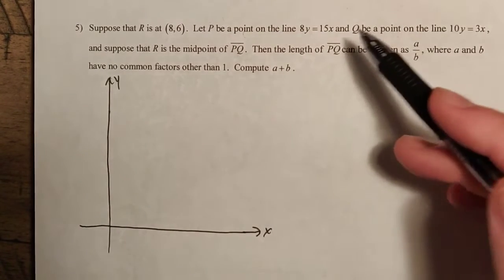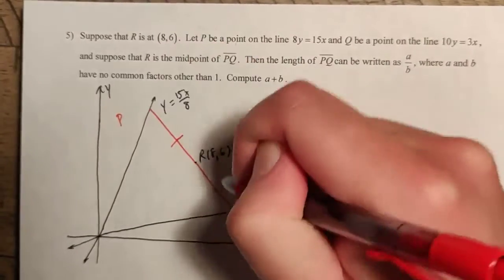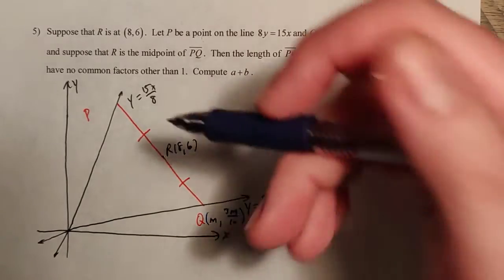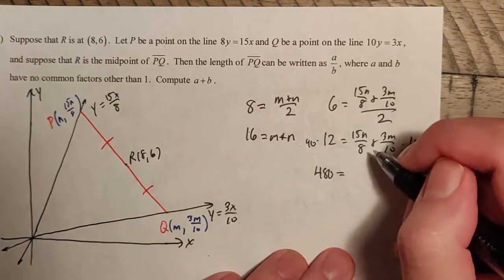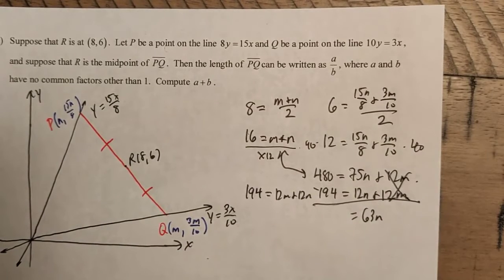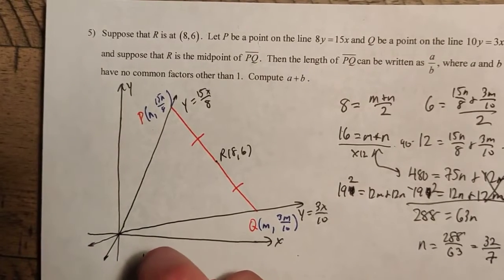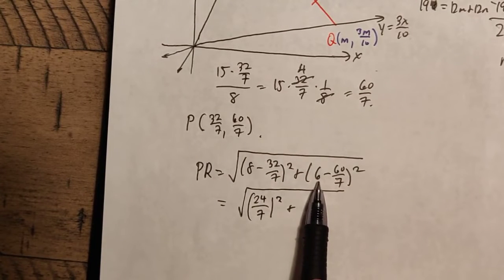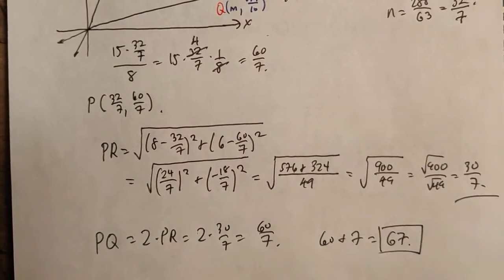11-4 Problem 5 Solution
This is the solution for Problem #5 on Lesson 11-4's Handout.  This problem was also featured on the 2001 AIME II, as problem #4.  Enjoy!